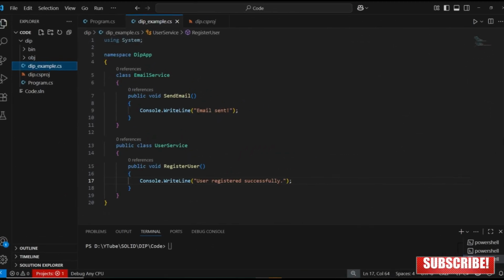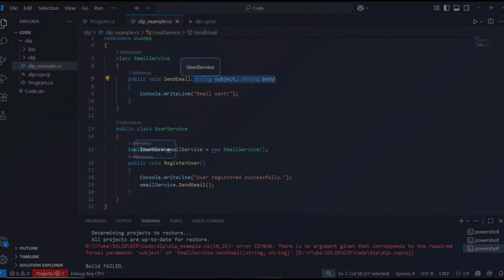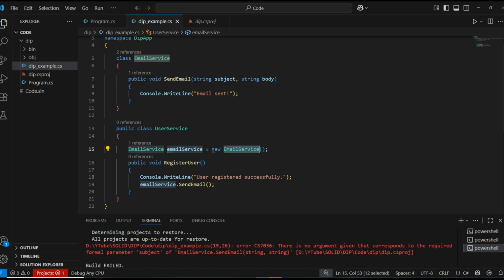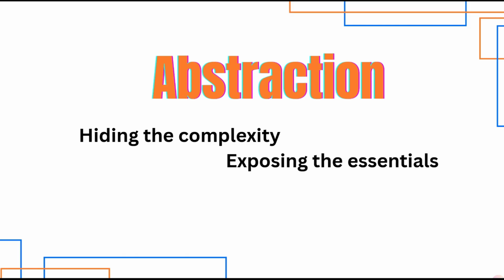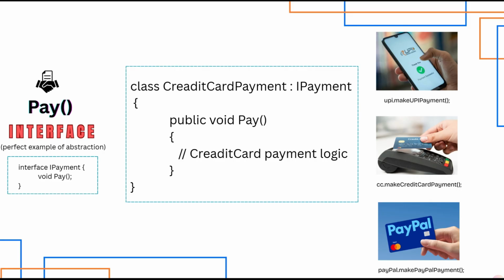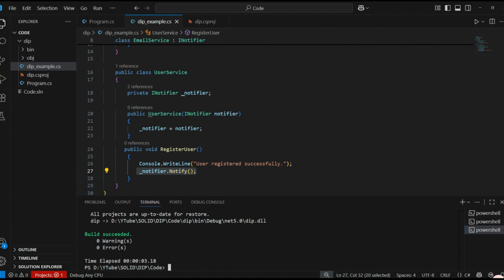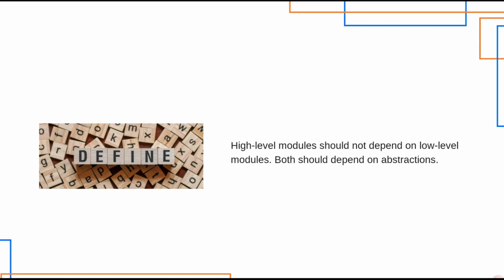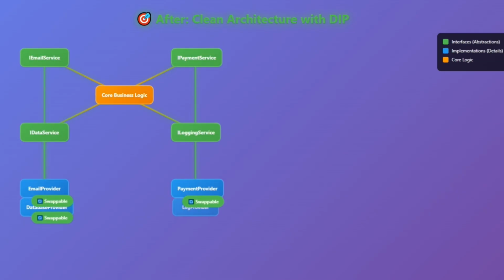Dependency Inversion Principle Explained | SOLID Principles Made Simple with Real Examples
Master the Dependency Inversion Principle (DIP) — the “D” in SOLID principles — with this simple, beginner-friendly explanation.

In this video, we break down:

What dependency really means in programming

The problems caused by tight coupling and direct instantiation (new keyword)

High-level vs low-level modules

What abstraction is (with relatable real-world examples)

How to refactor code to follow DIP using interfaces

Real-world scenarios where ignoring DIP made systems unmaintainable

Whether you’re a beginner learning object-oriented design or a developer preparing for interviews, this guide will help you understand how to write flexible, maintainable, and testable code by depending on abstractions, not details.

Timestamps:
Introduction
What is Dependency?
Tight Coupling Problem
Understanding Abstraction
Refactoring Code with DIP
Real-world Failures Without DIP
Wrap-up